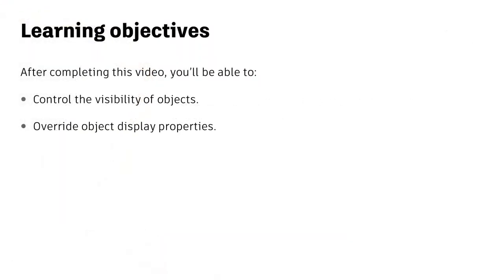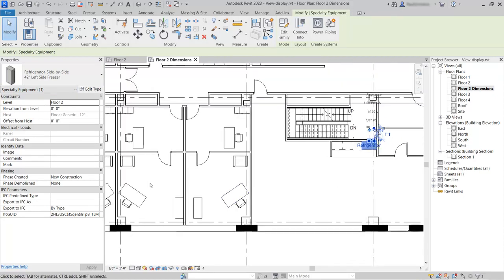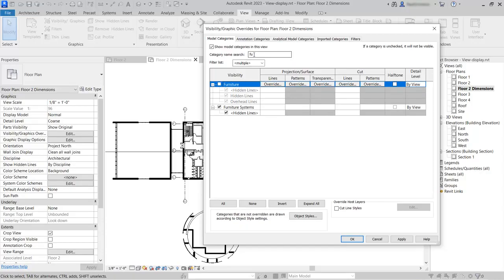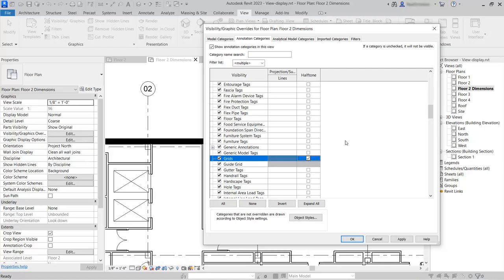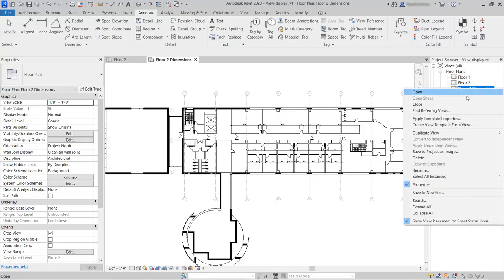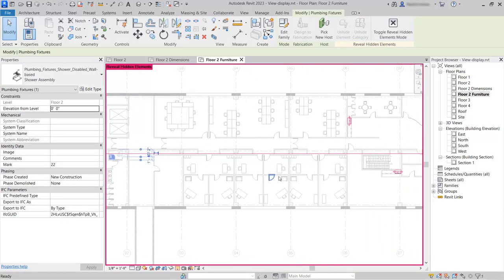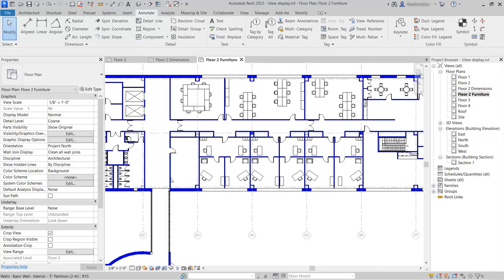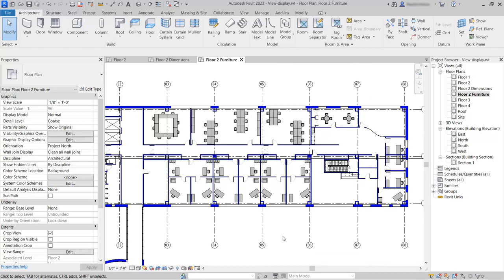3.04 Control graphic overrides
Learning objectives
After completing this video, you'll be able to :)
1) Control the visibility of objects.
2) Override object display properties.